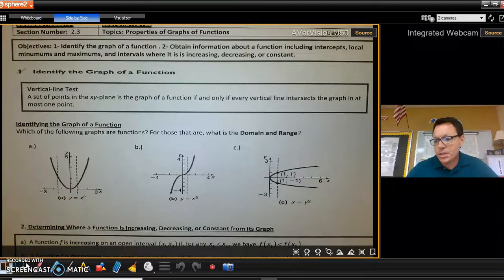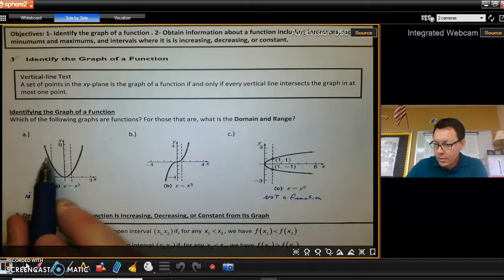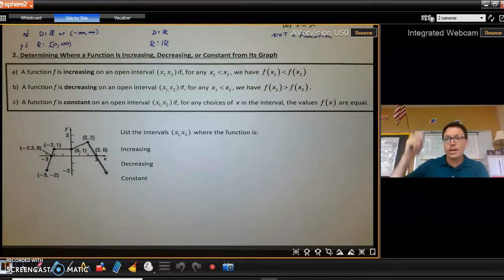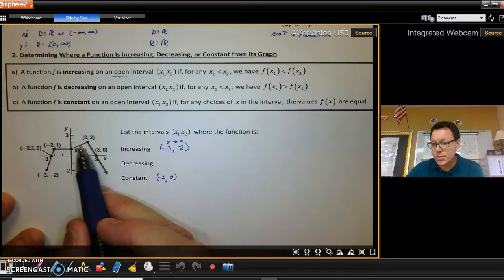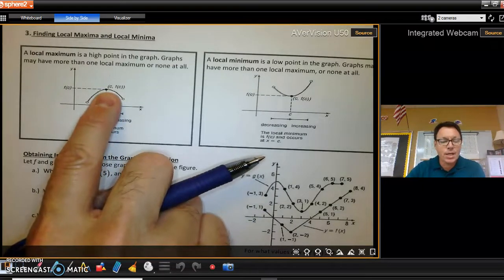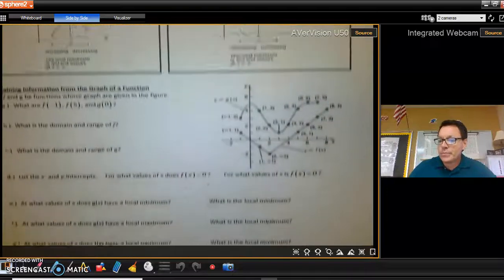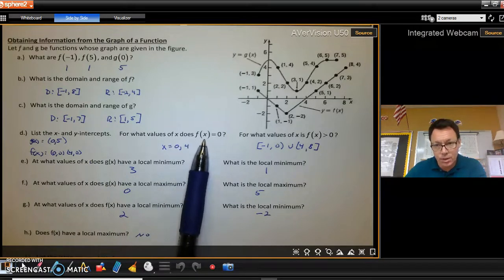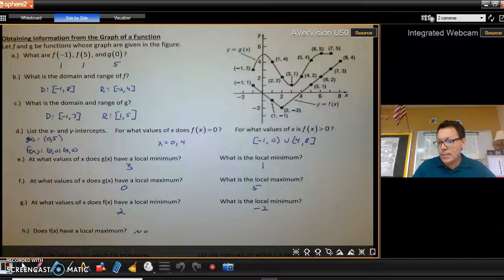2 3 Properties of Graphs